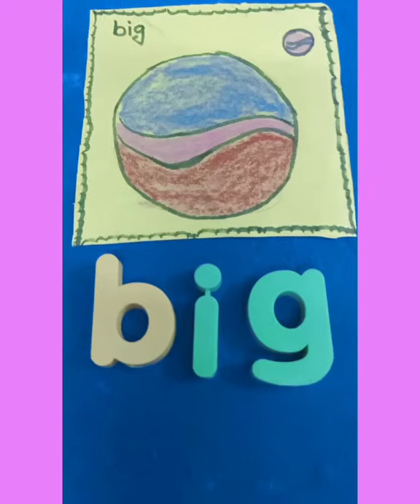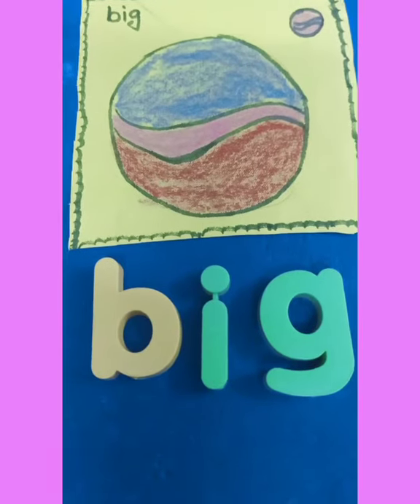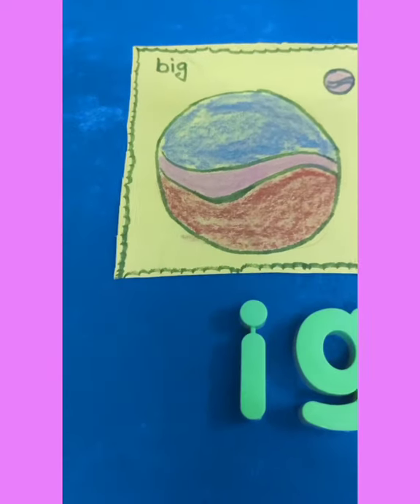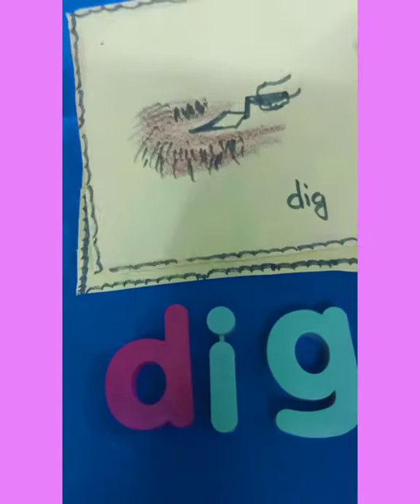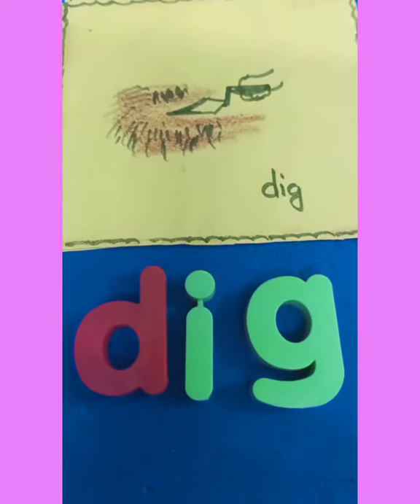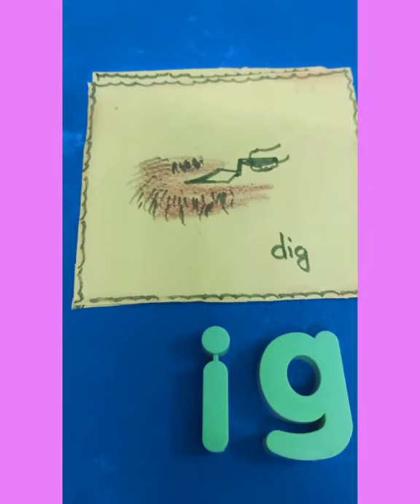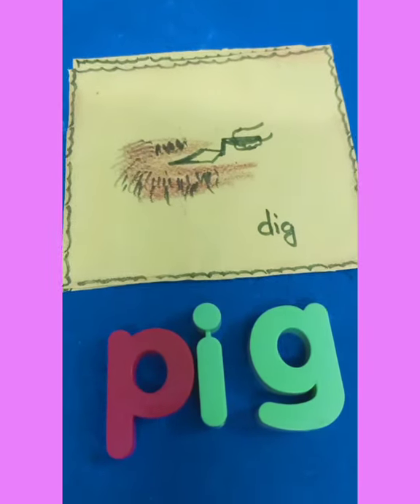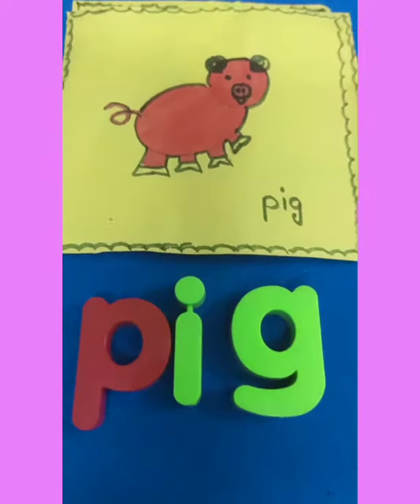Very easy way to read " i " vowel words